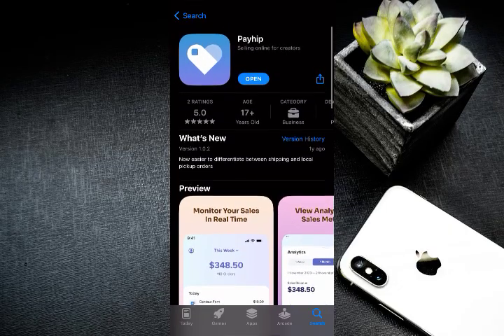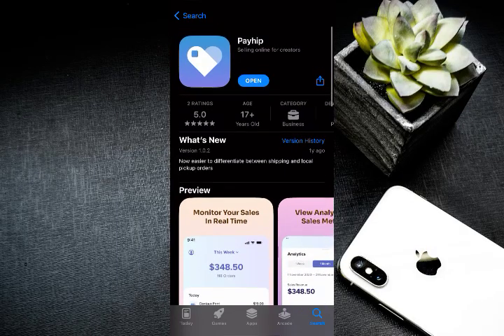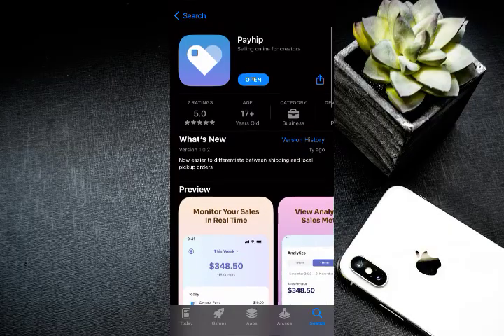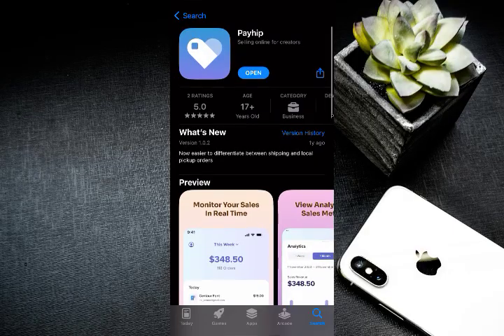How To Publish Product On PayHip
In This Video, you will learn about How To Publish Product On PayHip